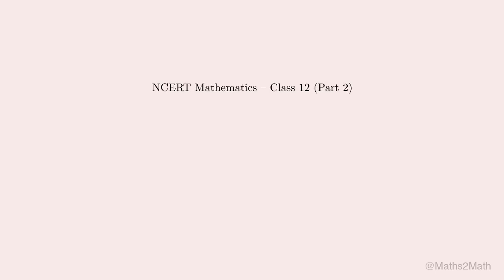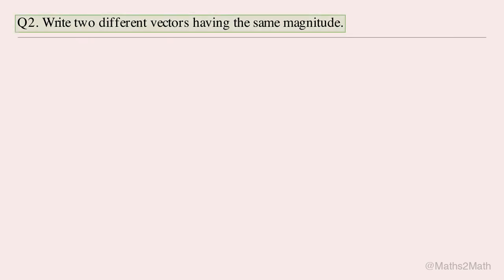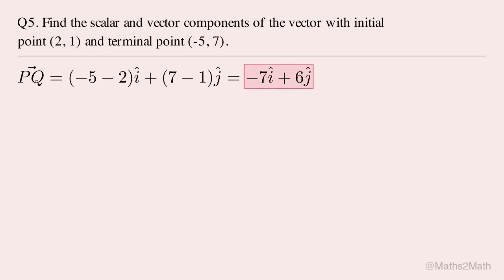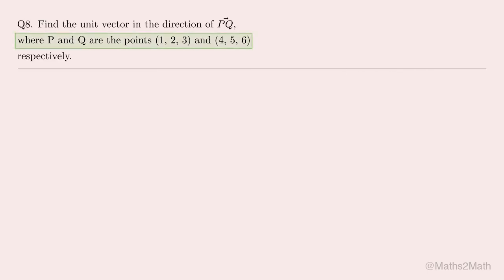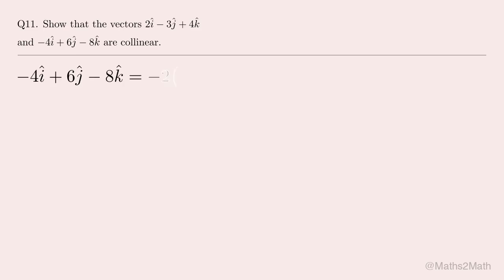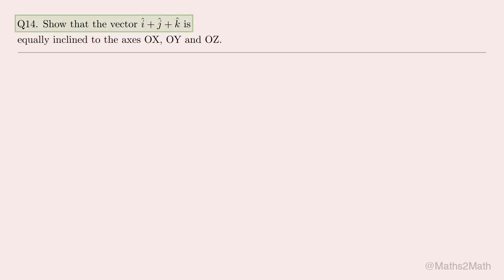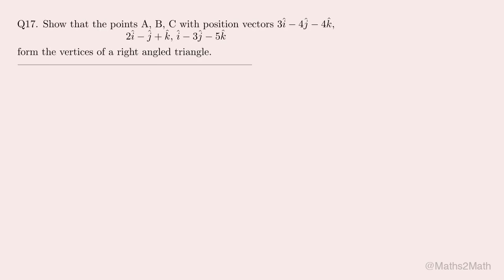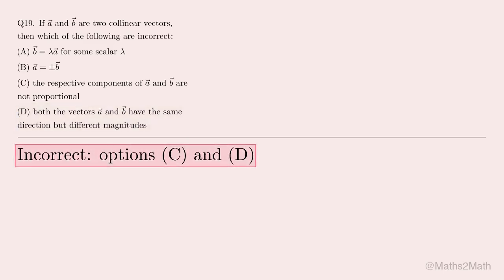Exercise 10.2 – Chapter 10 Vector Algebra | NCERT Class 12 Maths Solutions (Part 2)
Complete step-by-step solutions for all 19 questions of Exercise 10.2, Chapter 10 (Vector Algebra) from the NCERT Class 12 Mathematics textbook, Part 2. Components in full: magnitudes, unit vectors, direction cosines, the section formula internal and external, the midpoint, and the right-triangle check. This channel is building clear, board-exam-ready video solutions for every NCERT maths exercise, class by class. Have a maths problem you want solved as a video? Drop it in the comments and we'll make it.

Chapters:
0:00 Introduction
0:31 Question 1
0:49 Question 2
1:09 Question 3
1:27 Question 4
1:40 Question 5
2:06 Question 6
2:23 Question 7
2:36 Question 8
2:55 Question 9
3:09 Question 10
3:23 Question 11
3:38 Question 12
3:52 Question 13
4:11 Question 14
4:29 Question 15
4:49 Question 16
5:03 Question 17
5:24 Question 18
5:47 Question 19